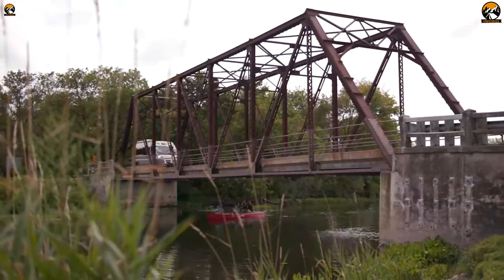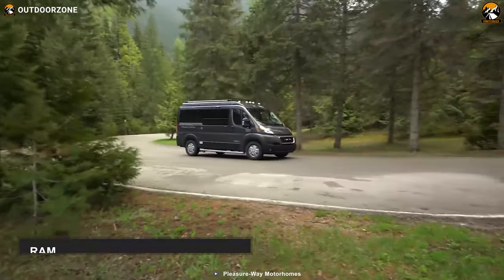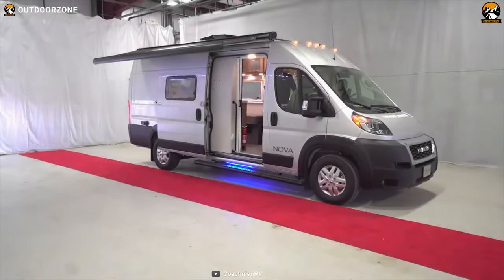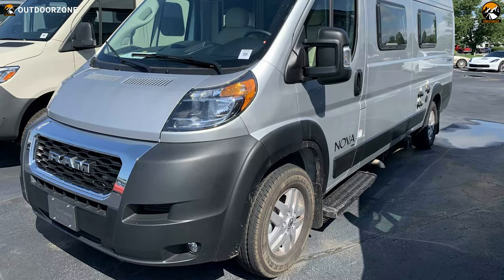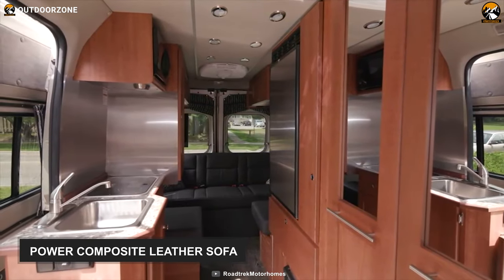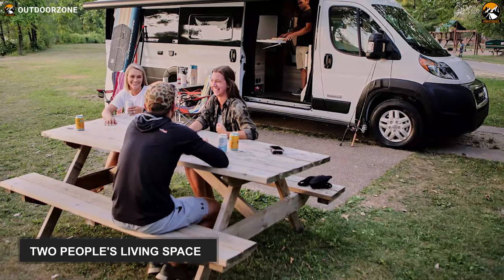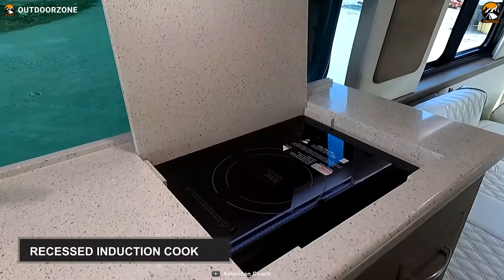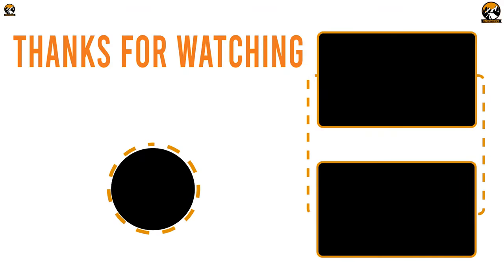5 Best Class B Motorhomes with Bathrooms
Some Class B Motorhomes with Bathrooms offer excellent space along with comfort and safety to make your outdoor adventures safe, adventurous, and comfortable. In this video, we've discussed the 5 Best Class B Motorhomes with Bathrooms.

Class B Motorhomes with Bathrooms List:

00:00 - Introduction

01:00 - 5. Pleasure-Way Tofino

02:33 - 4. Coachmen Nova

04:11 - 3. Roadtrek Zion SRT

05:42 - 2. Winnebago Travato

06:59 - 1. American Patriot Luxury Motor Coach